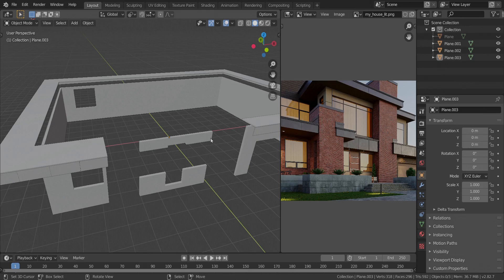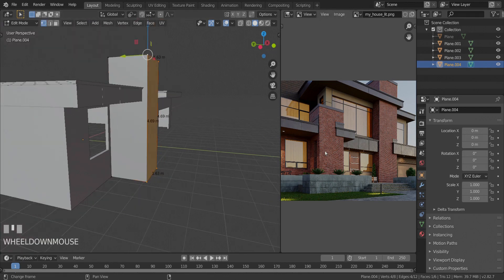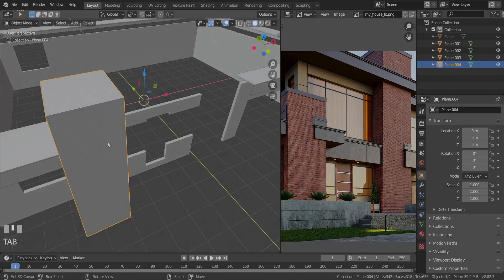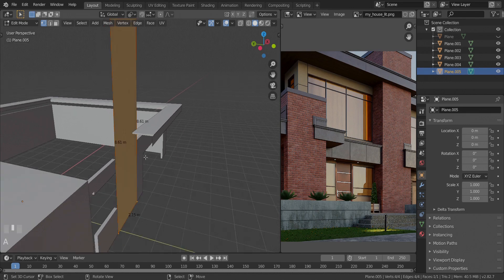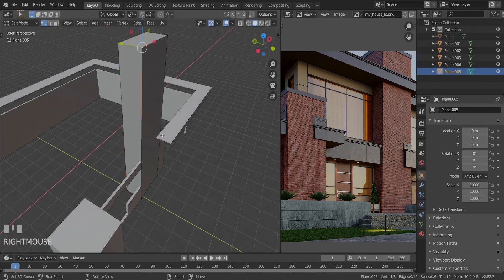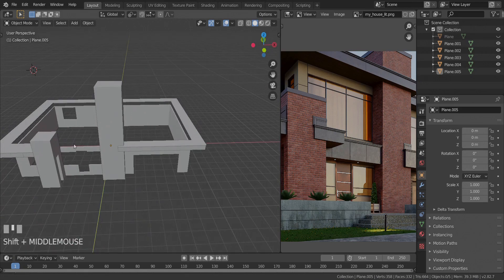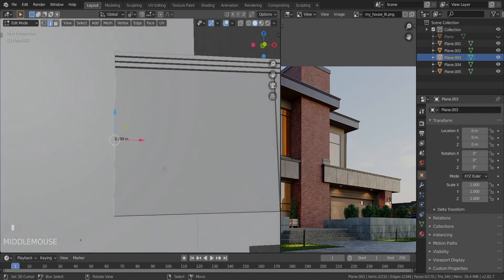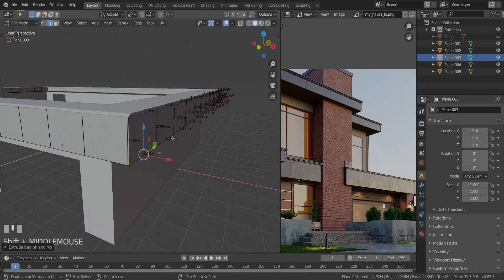Architecture Visualization In Blender 2.82 - Part 4 (Ground Floor Ceiling)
Part 4 we work on the ceiling of the bottom roof...